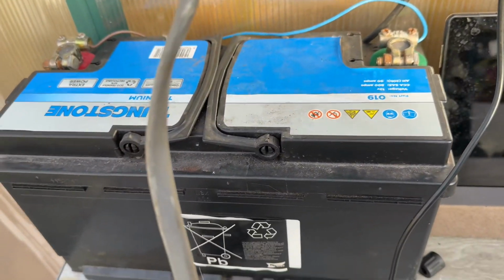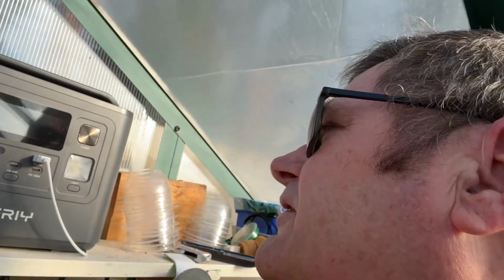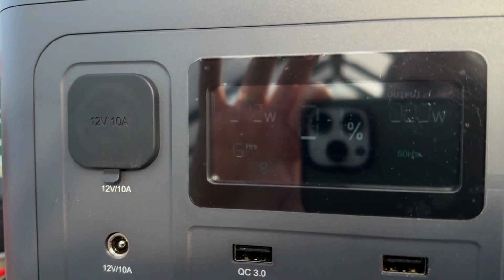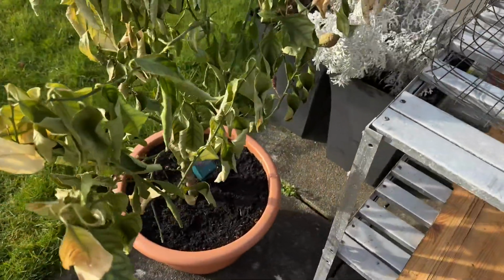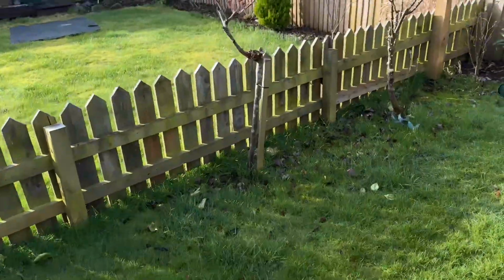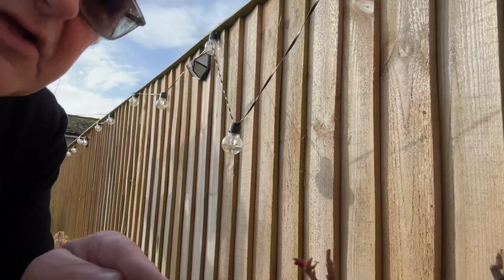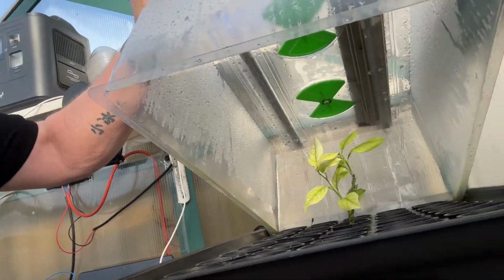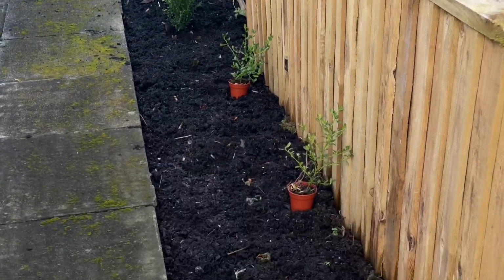In the garden 2025 - spring is coming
Spring is coming and it’s now preparation time to get the greenhouse in order and seeds planted. Looking forward to this season and I hope you join me on my journey. All successes and failures will be shown so hope to see you soon 👍💐